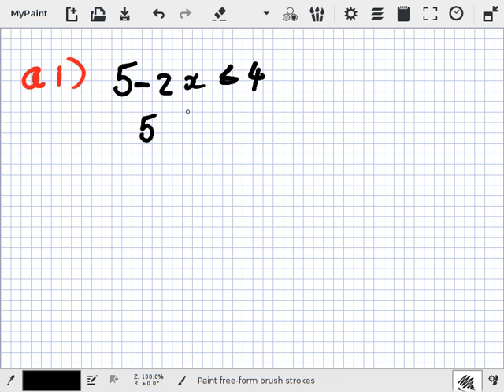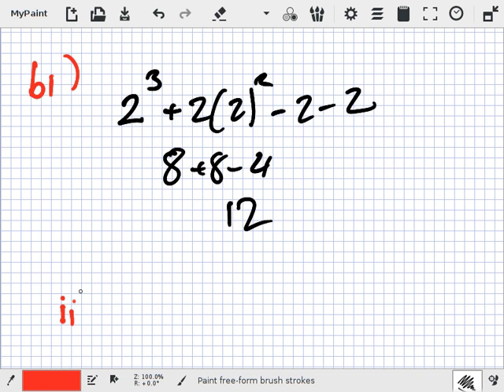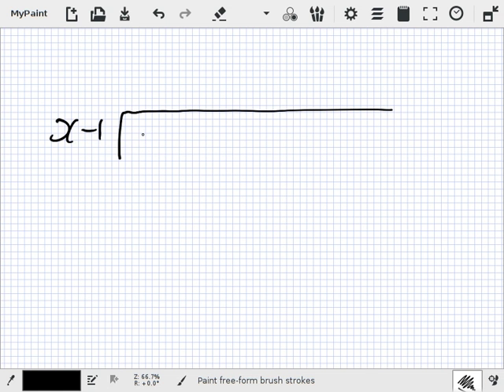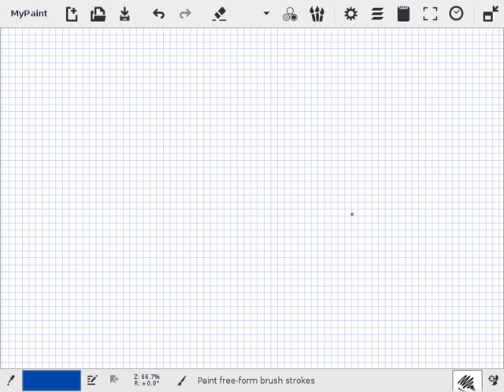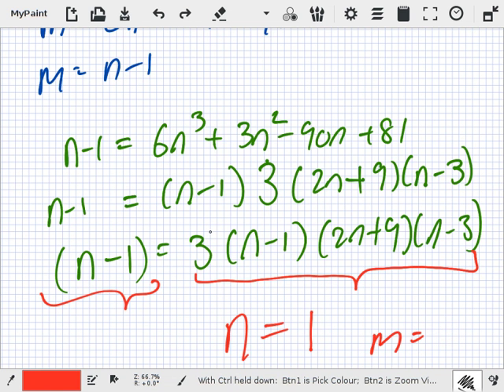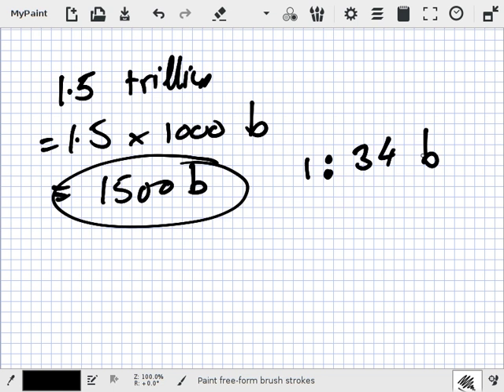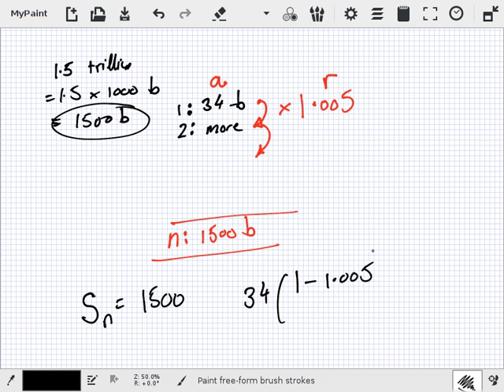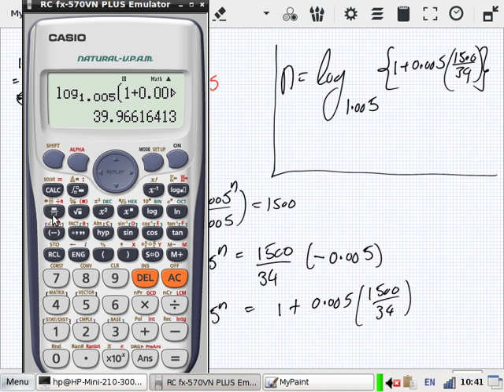Maths for Science | 1819 Intake | Tutorial | Section B Prep